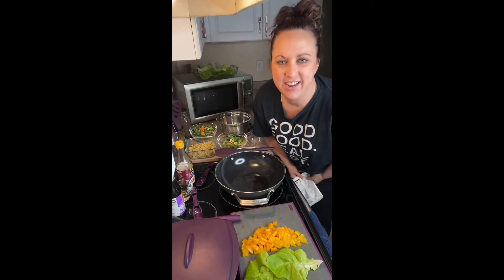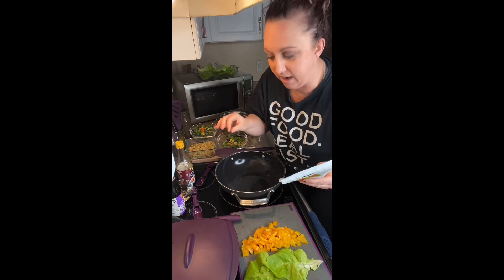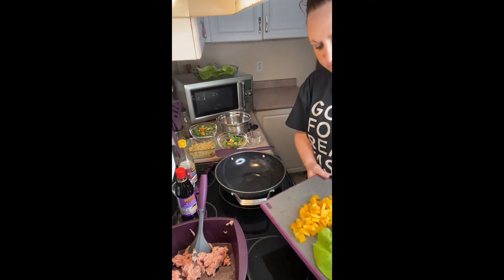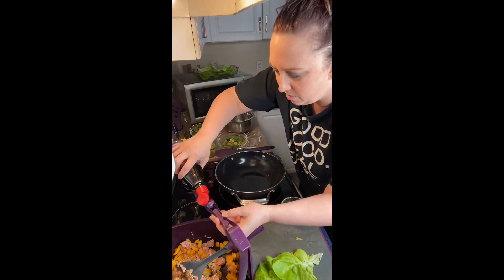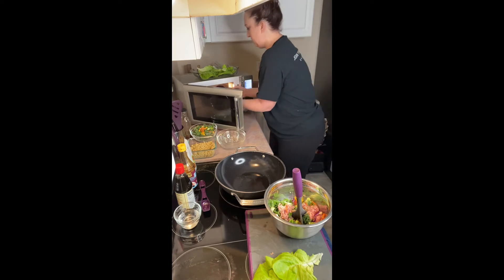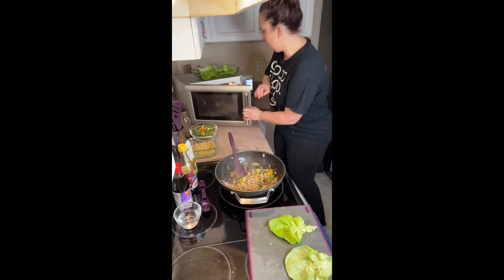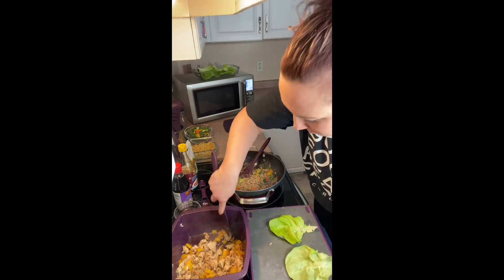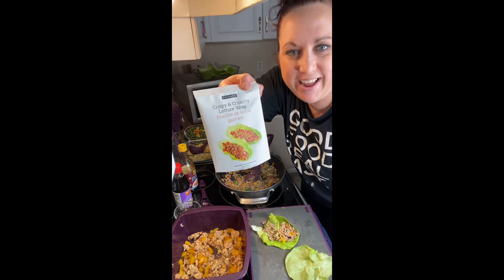Epicure Crispy Crunchy Lettuce Wraps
Brand new 2021 Fall/Winter Demo with yours truly... Spicy Speers